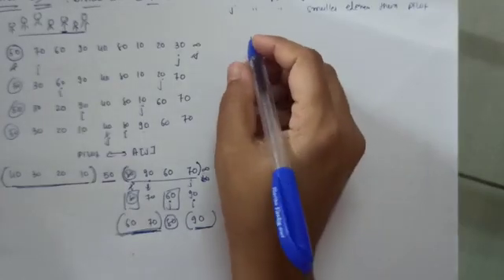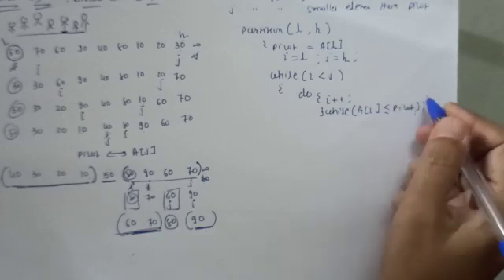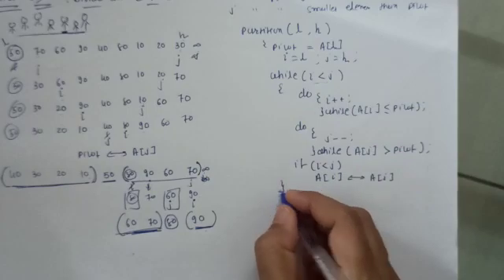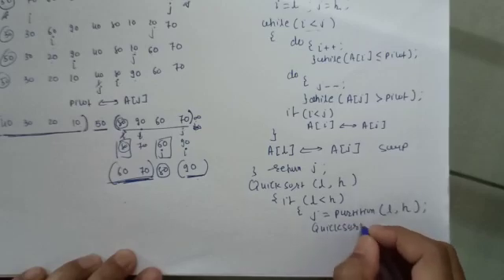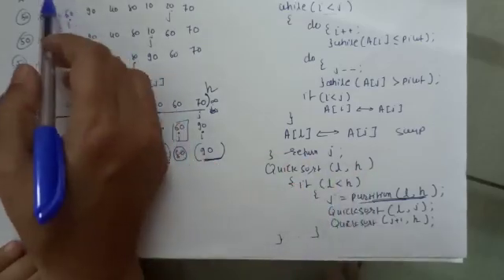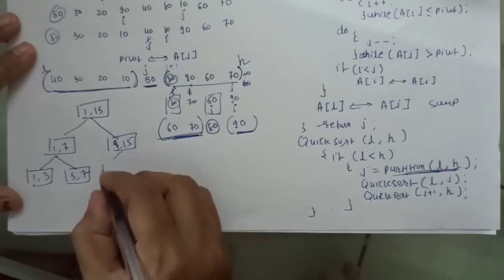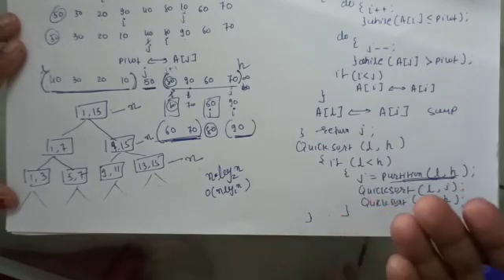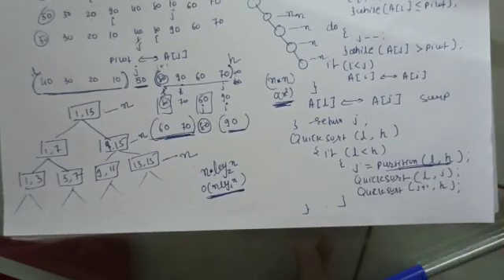31 Quick sort continue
Quick sort continue